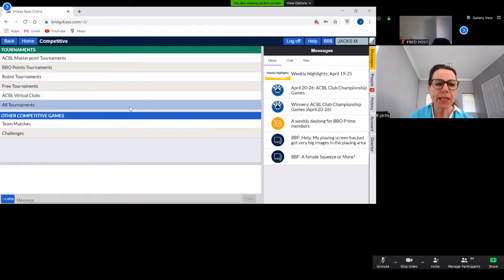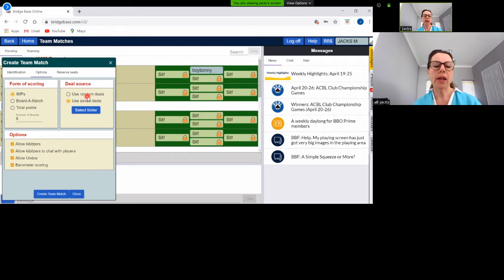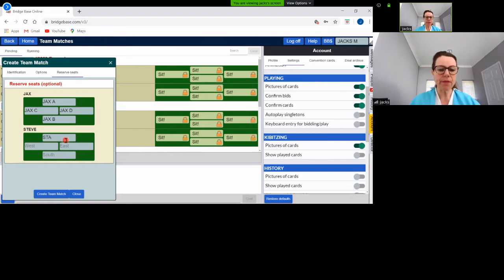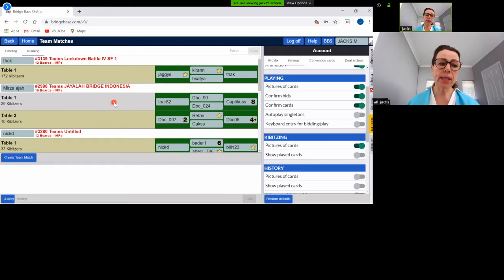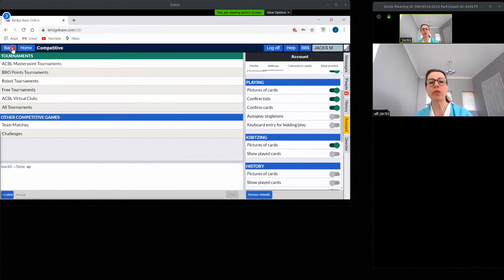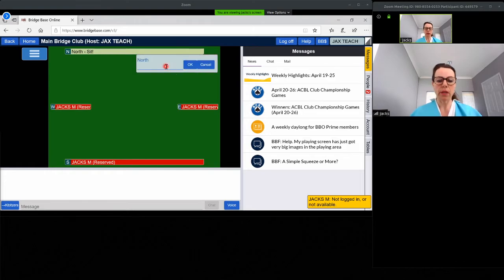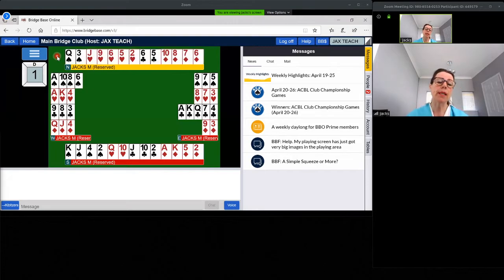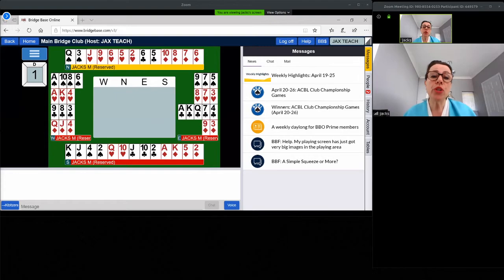Tutorial : Handling Multiple Tables